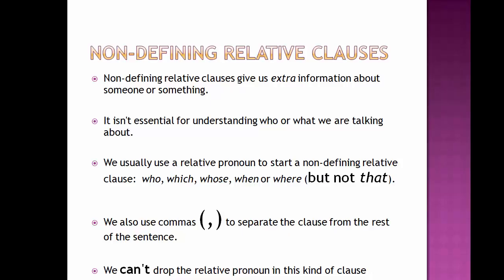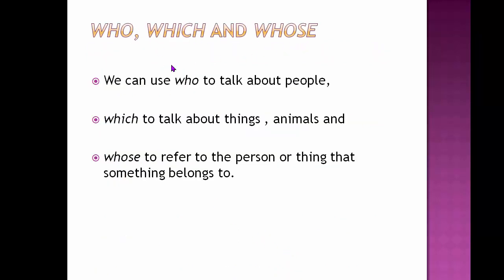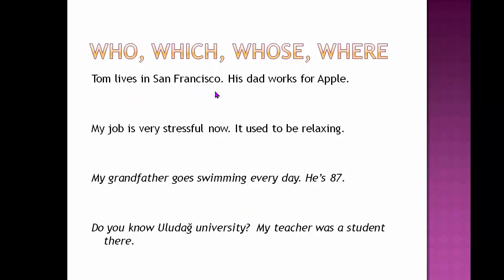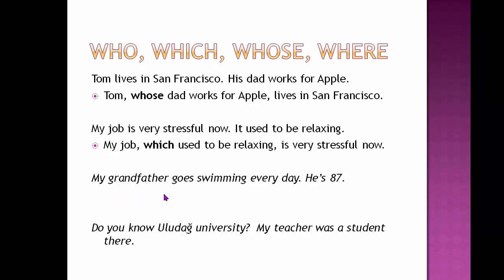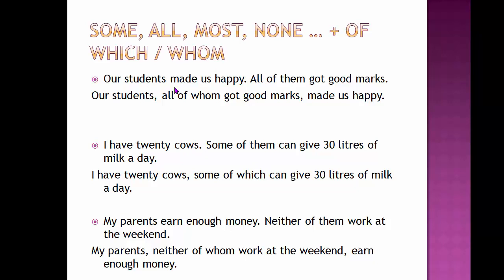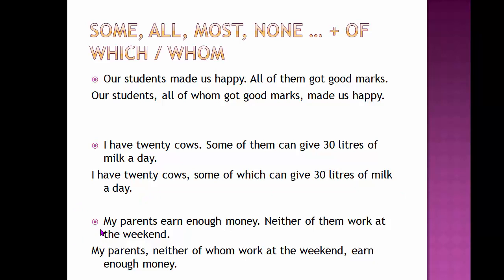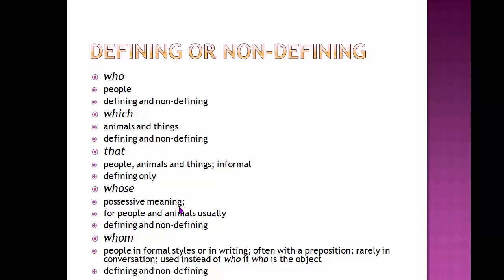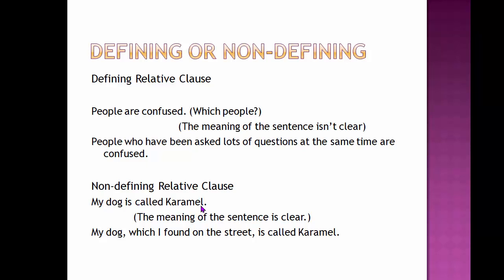RELATIVE CLAUSE (NON DEFINING)